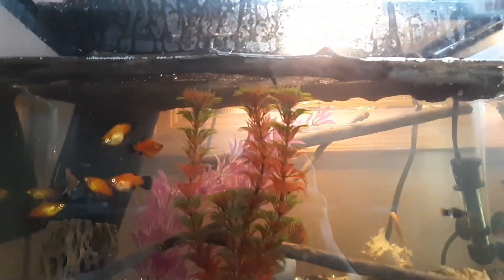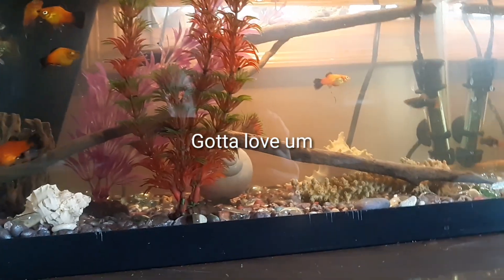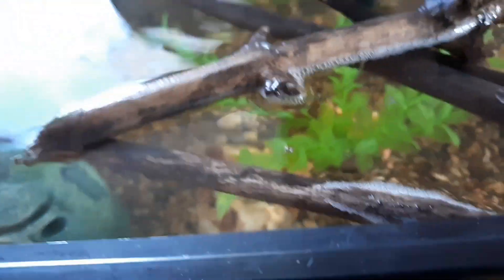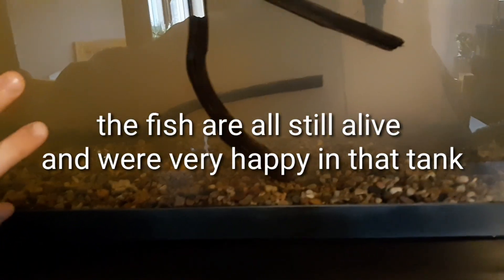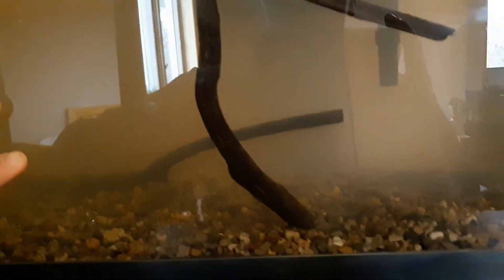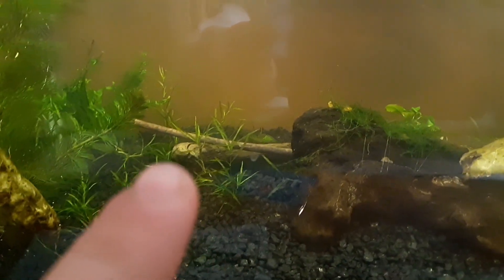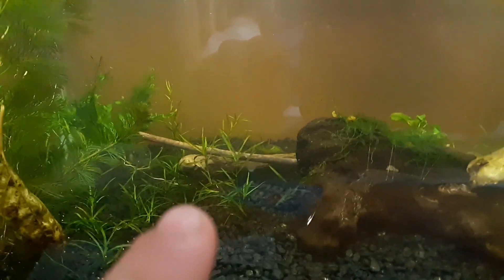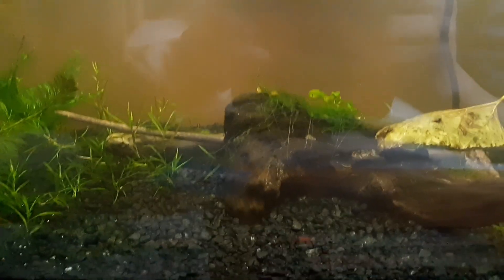Adding The New Driftwood- Soaking Driftwood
The wood we have collected in the past is finally going into the tanks!